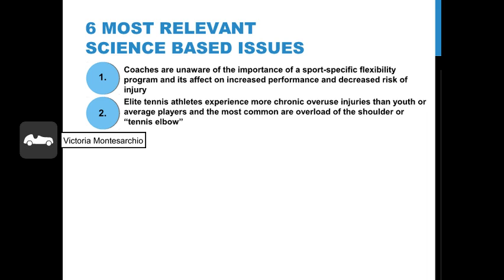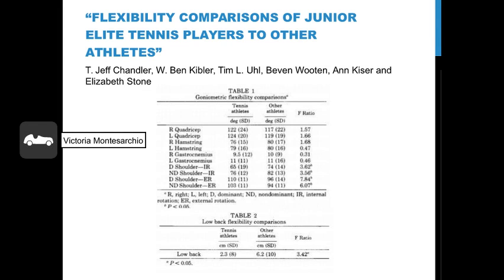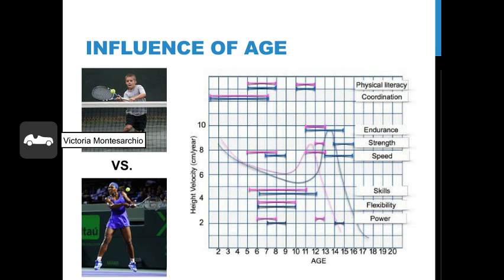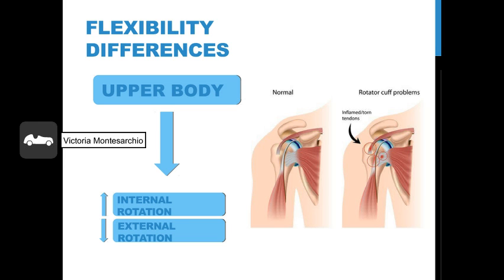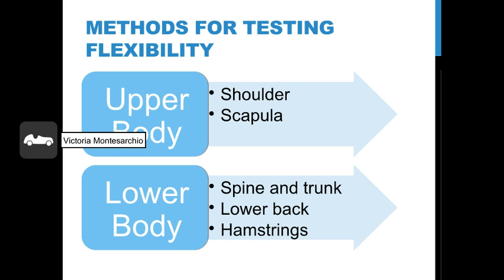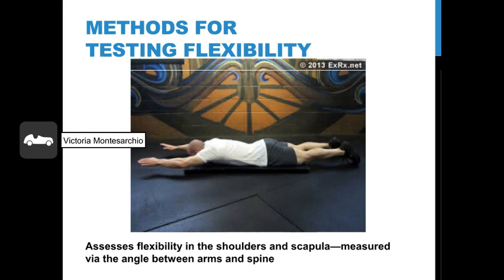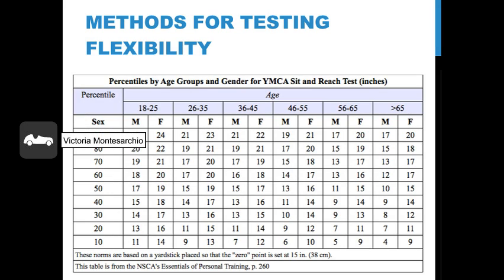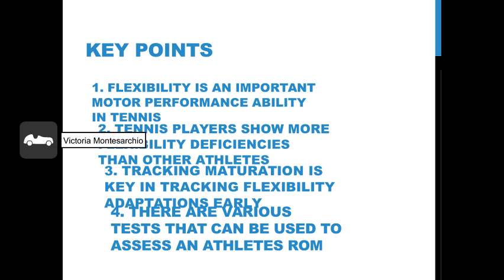Science Based Issues in Tennis